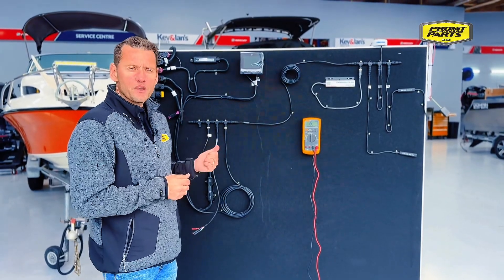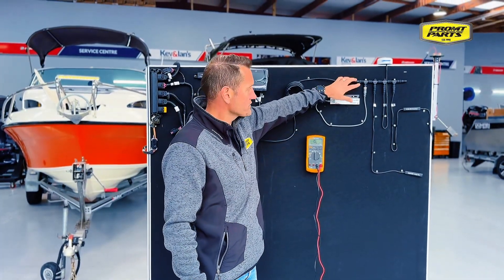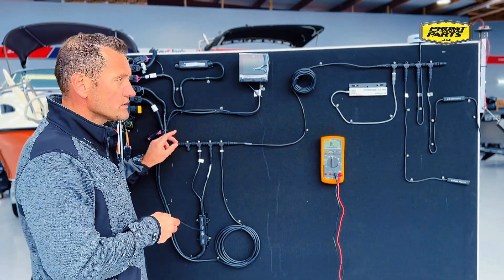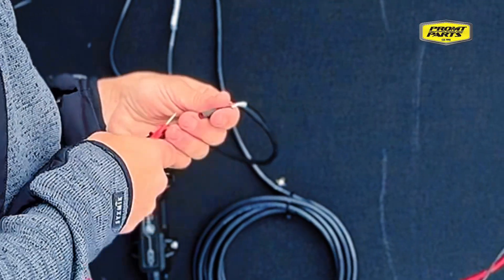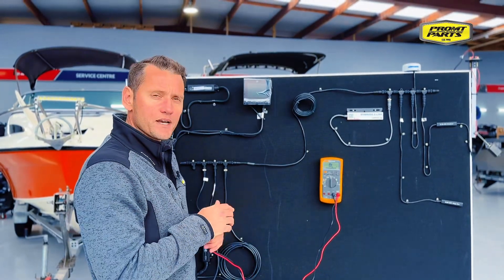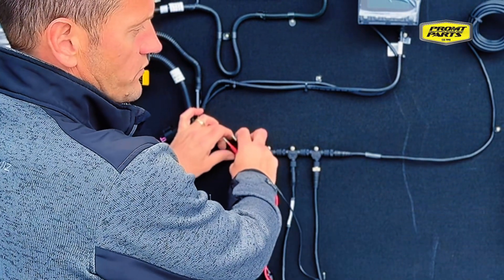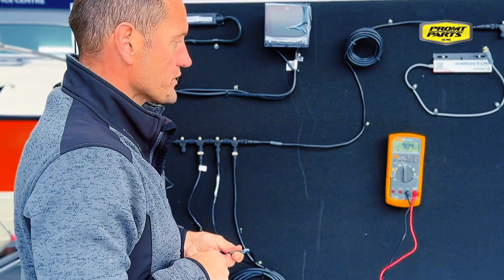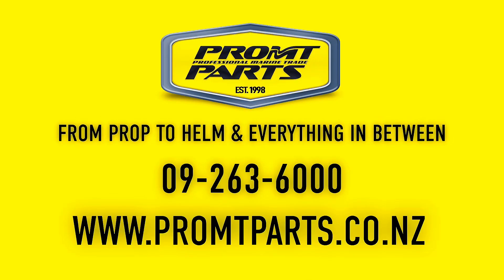Troubleshoot your NMEA2000 network!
Troubleshoot your NMEA2000 network like a pro. This video covers essential testing and configuration tips.